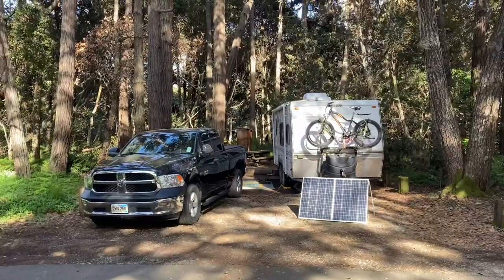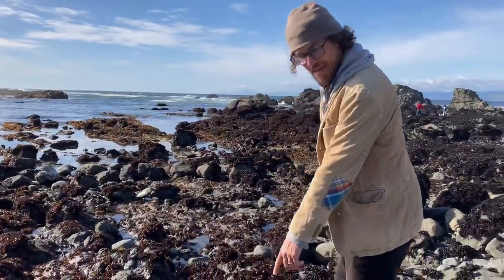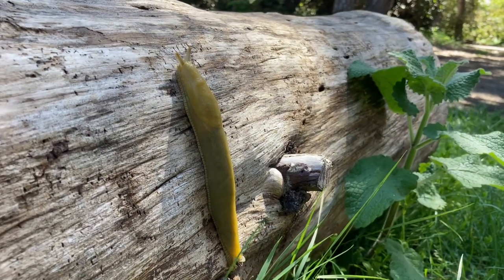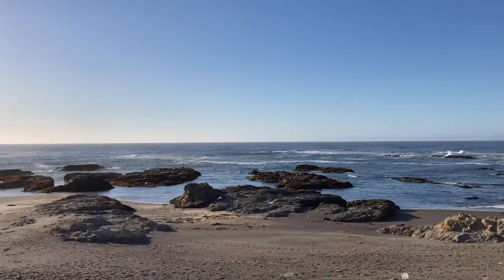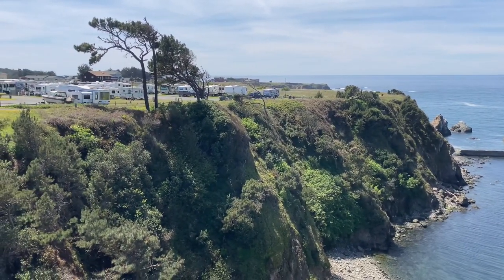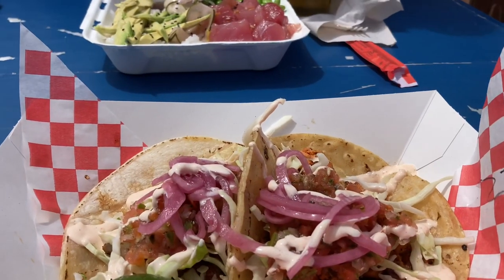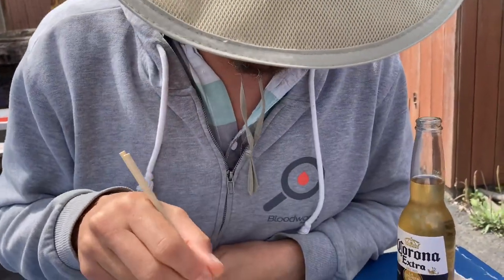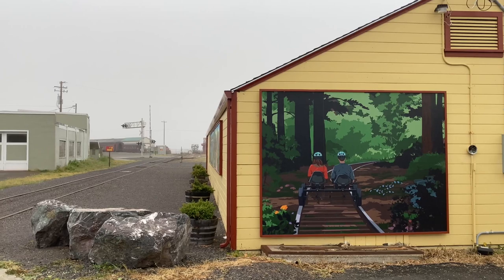RV Life: Fort Bragg, California || Tide Pools, Biking, Glass Beach & More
In this week's video we're in lovely Fort Bragg, California. We split our stay between MacKerricher State Park and a private RV park sitting right on top of a bluff! There's a wealth of beauty here and great ways to explore -- join us for tide pools, glass beach, fresh seafood and more!

(Offer expires July 12, 2021)

If you like what we're doing, please consider showing your support

Our Camera Gear:
Filming Camera
Photography Camera
External Microphone
Mic Wind Muff

Cheers!